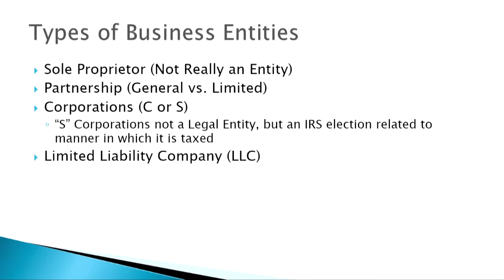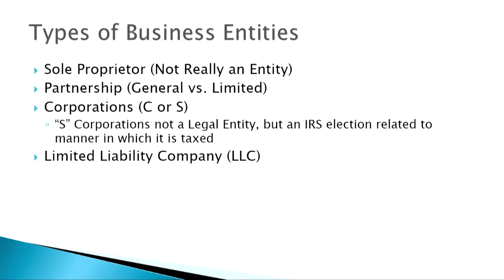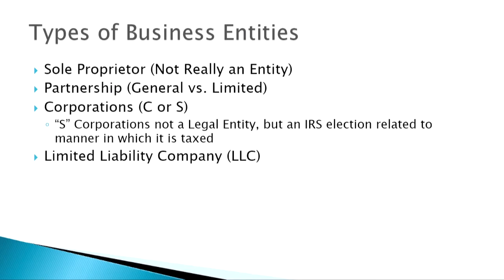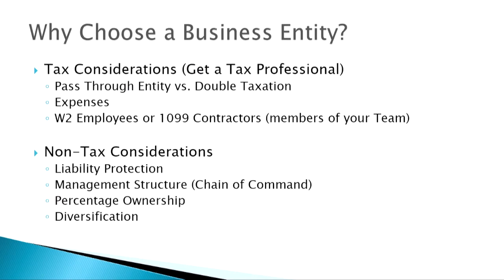Starting Your Own Real Estate LLC